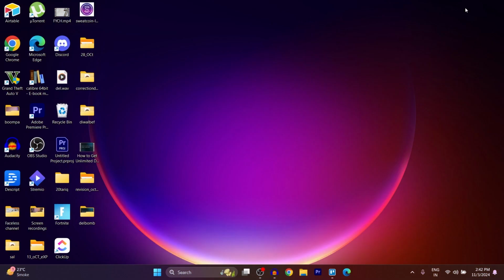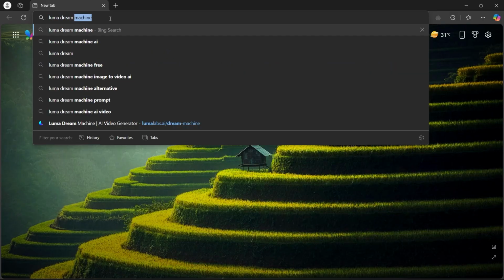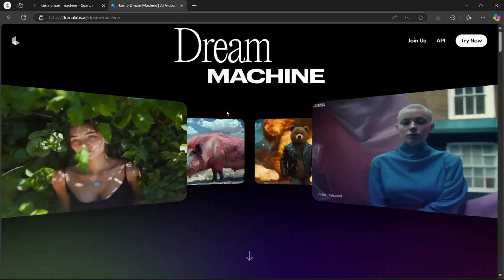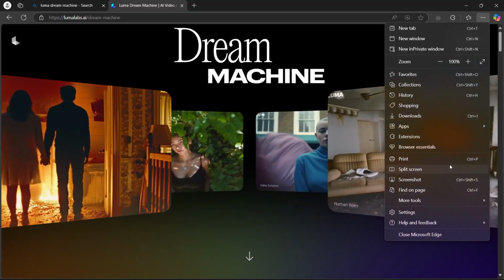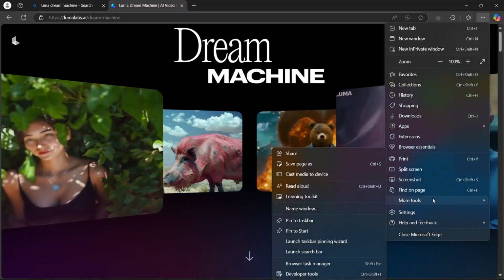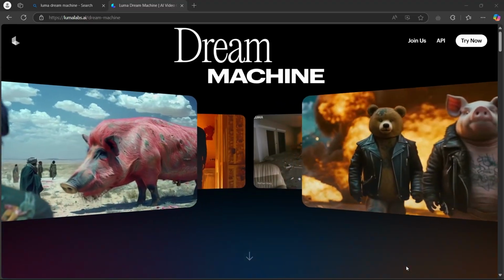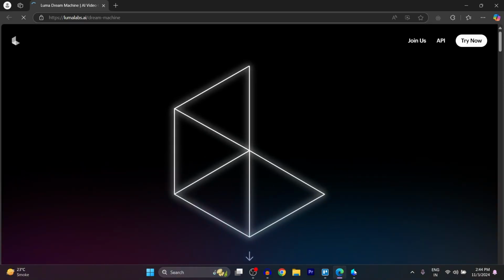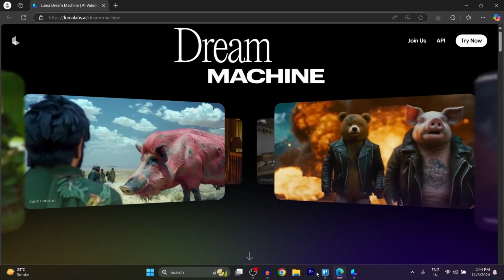How to Download and Install Luma Dream Machine on PC (Easy Steps!)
How to Download and Install Luma Dream Machine on PC
Learn how to download and install Luma Dream Machine on your PC with this step-by-step guide! We’ll show you where to find the installation file, walk you through the download process, and help you set up the software. Start creating amazing AI-generated videos on your PC with Luma Dream Machine today!